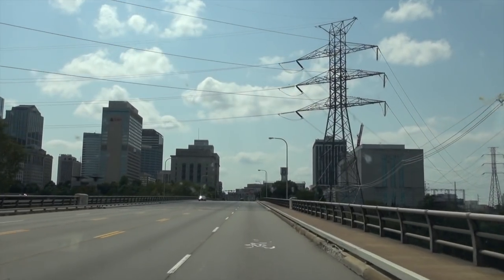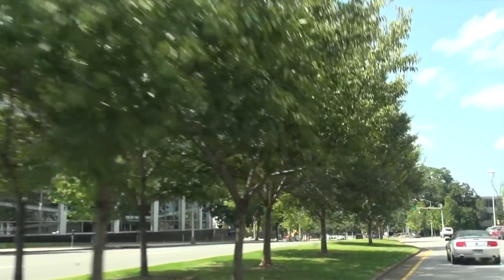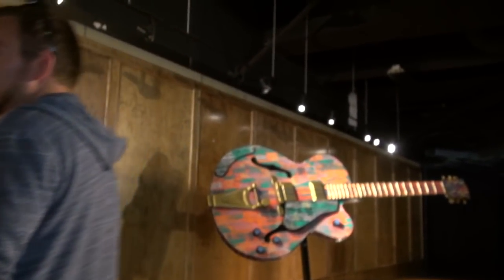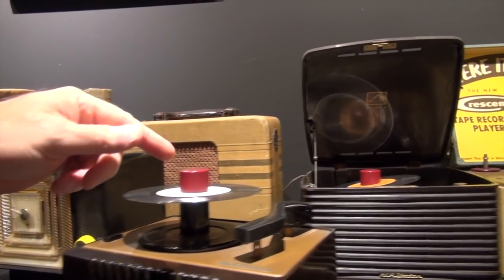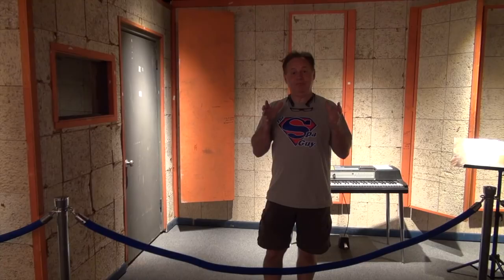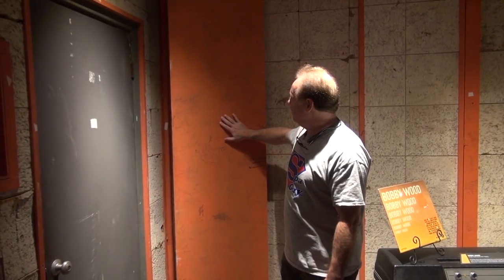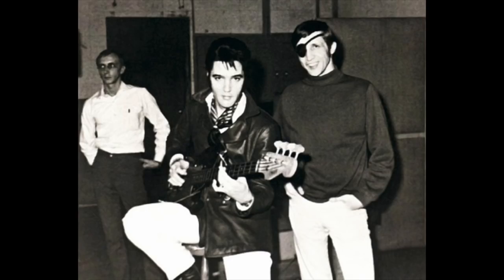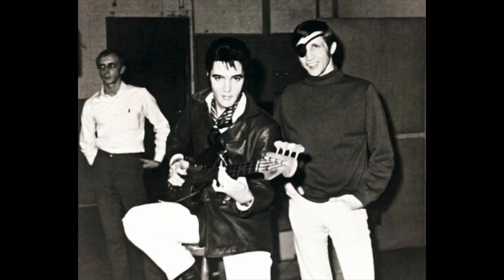American Sound Studio Follow Up Story All Was Not Lost The Spa Guy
In this video the Spa Guy The Spa Guy shows you where the interior of American Sound Studio in Memphis Ended up.. He thought all of this history was lost but not so.. Musicians Hall of Fame Museum in Municiple Auditorium is Awesome.. Don't forget to Subscribe..